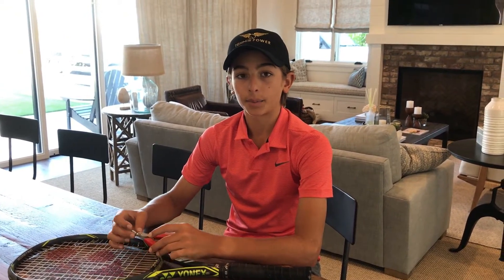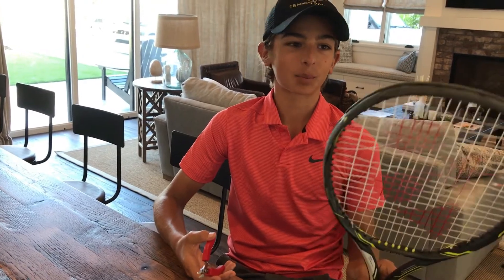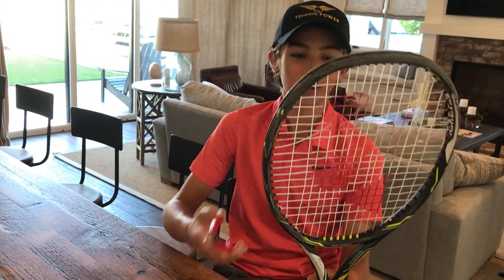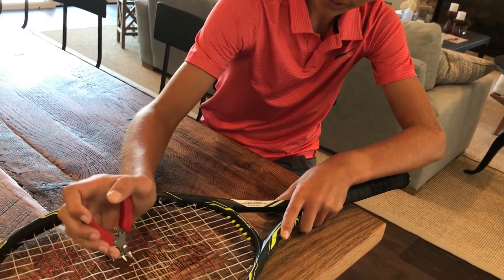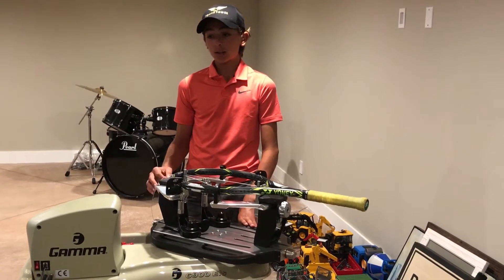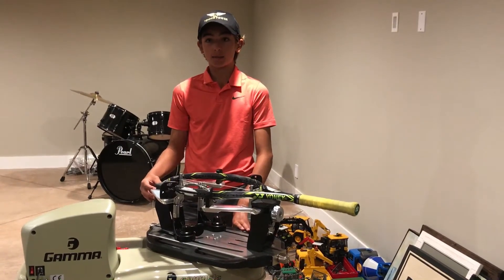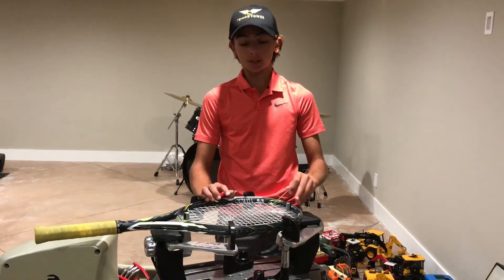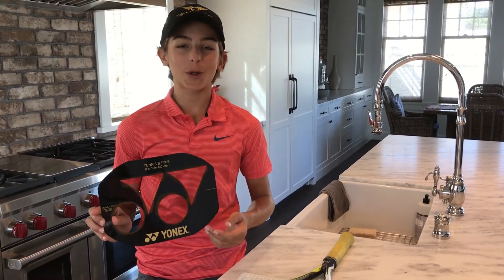How To String A Tennis Racquet | Gen Z Experiment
Getting To Know Gen Z | GenZ Experiment Teens and Tweens "
Hi Everyone! This week I am talking all about Stringing Racquets - I break string every 1-2 days because I hit with so much top spin! We have our own stringing machine at home now and my dad strings my racquets (I am learning). I string my racquet at 60lbs which is super tight for most people. I like it because it gives me more control. I hope you enjoy this video! Let me know if you have any questions or comments!

Dylan

Follow The Gen Z Experiment Teens / Tweens On Social

Six Generation Z digital kids sharing positive video content through their life experiences as teens & tweens living in L.A.  Follow Zoe, Dylan, John, Madi, Emi, Jess, 6 positive role models, as they create positive video content on gymnastics, tennis, autism, cooking, gaming, travel, food, brands, DIYs, beauty, fashion, entertainment and all teen life and likes!